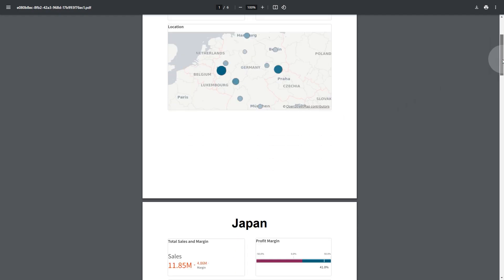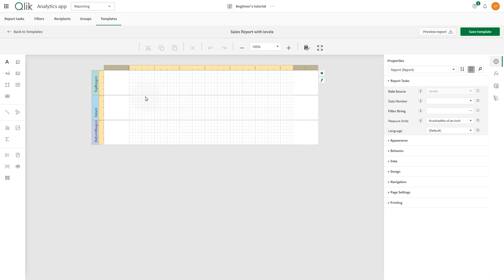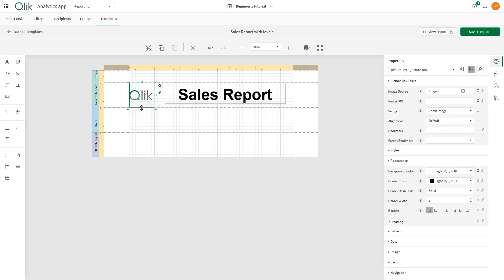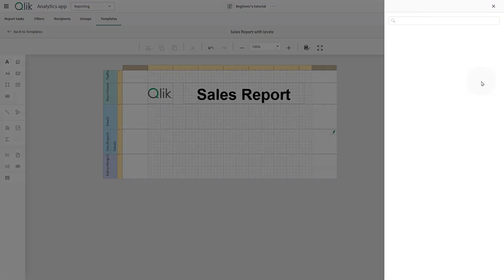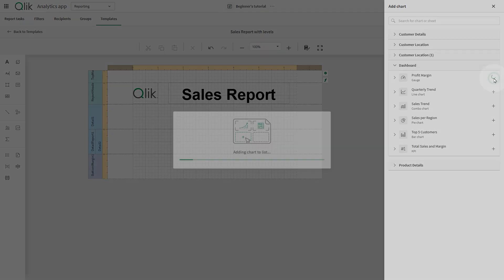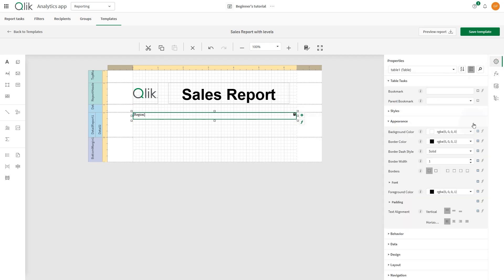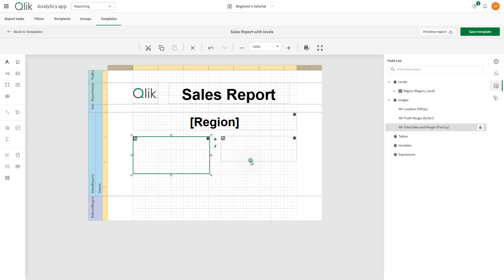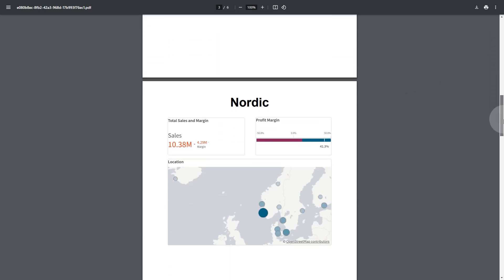Creating PixelPerfect reports with levels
This tutorial demonstrates the process of creating a PixelPerfect report in Qlik Cloud Analytics, designed to generate a dedicated page for each region dynamically. The video covers key steps, including setting up templates, customizing report headers, binding data fields, and incorporating Qlik objects such as charts, KPIs, and maps.

By the end of this video, you will understand how to format and structure a professional report tailored for specific regions, ensuring clear and actionable insights for your audience.

Chapters:
0:00 Introduction
0:08 Template Creation
0:35 Adding Report Headers
1:24 Configuring Detail Reports
2:00 Integrating Visualizations
2:54 Final Adjustments and Formatting
3:35 Preview and Results